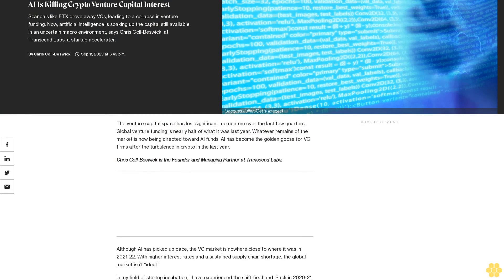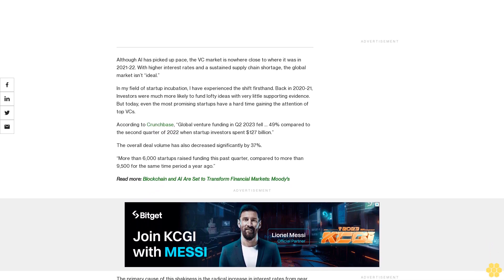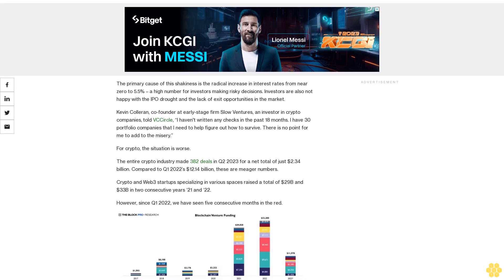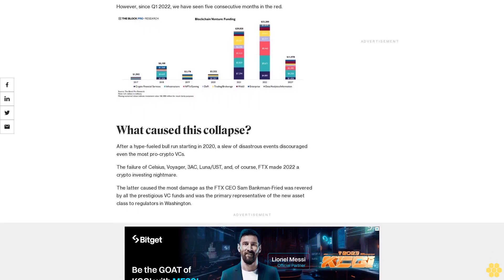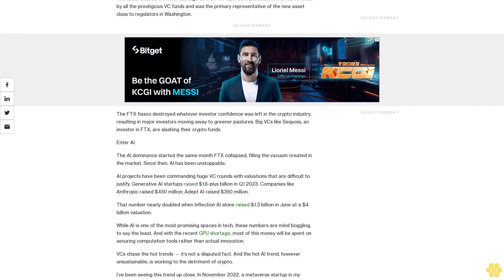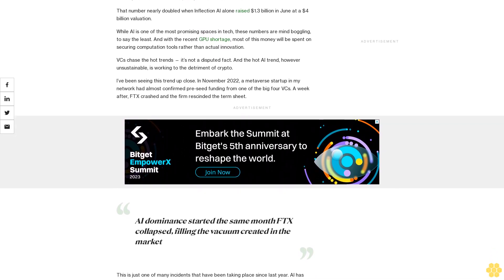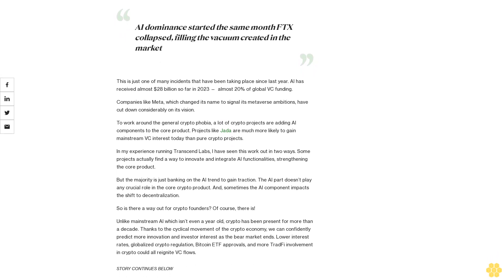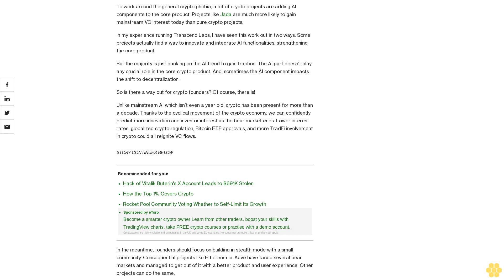AI Is Killing Crypto Venture Capital Interest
Scandals like FTX drove away VCs, leading to a collapse in venture funding. Now, artificial intelligence is soaking up the capital still available in an uncertain macro environment, says Chris Coll-Beswick, at Transcend Labs, a startup accelerator.

The venture capital space has lost significant momentum over the last few quarters. Global venture funding is nearly half of what it was last year. Whatever remains of the market is now being directed toward AI funds. AI has become the golden goose for VC firms after the turbulence in crypto in the last year.

Chris Coll-Beswick is the Founder and Managing Partner at Transcend Labs.

Although AI has picked up pace, the VC market is nowhere close to where it was in 2021-22. With higher interest rates and a sustained supply chain shortage, the global market isn’t “ideal.”

In my field of startup incubation, I have experienced the shift firsthand. Back in 2020-21, Investors were much more likely to fund lofty ideas with very little supporting evidence. But today, even the most promising startups have a hard time gaining the attention of top VCs.

According to Crunchbase, “Global venture funding in Q2 2023 fell … 49% compared to the second quarter of 2022 when startup investors spent $127 billion.”

The overall deal volume has also decreased significantly by 37%.

“More than 6,000 startups raised funding this past quarter, compared to more than 9,500 for the same time period a year ago.”

The primary cause of this shakiness is the radical increase in interest rates from near zero to 5.5% – a high number for investors making risky decisions. Investors are also not happy with the IPO drought and the lack of exit opportunities in the market.

Kevin Colleran, co-founder at early-stage firm Slow Ventures, an investor in crypto companies, told VCCircle, “I haven't written any checks in the past 18 months. I have 30 portfolio companies that I need to help figure out how to survive. There is no point for me to add to the misery.”

For crypto, the situation is worse.

The entire crypto industry made 382 deals in Q2 2023 for a net total of just $2.34 billion. Compared to Q1 2022’s $12.14 billion, these are meager numbers.

Crypto and Web3 startups specializing in various spaces raised a total of $29B and $33B in two consecutive years ‘21 and ‘22.

However, since Q1 2022, we have seen five consecutive months in the red.

What caused this collapse?.

After a hype-fueled bull run starting in 2020, a slew of disastrous events discouraged even the most pro-crypto VCs.

The failure of Celsius, Voyager, 3AC, Luna/UST, and, of course, FTX made 2022 a crypto investing nightmare.

The latter caused the most damage as the FTX CEO Sam Bankman-Fried was revered by all the prestigious VC funds and was the primary representative of the new asset class to regulators in Washington.

The FTX fiasco destroyed whatever investor confidence was left in the crypto industry, resulting in major investors moving away to greener pastures. Big VCs like Sequoia, an investor in FTX, are slashing their crypto funds.

Enter AI.

The AI dominance started the same month FTX collapsed, filling the vacuum created in the market. Since then, AI has been unstoppable.

AI projects have been commanding huge VC rounds with valuations that are difficult to justify. Generative AI startups raised $1.6-plus billion in Q1 2023. Companies like Anthropic raised $450 million; Adept AI raised $350...